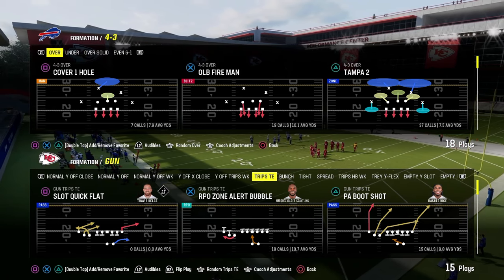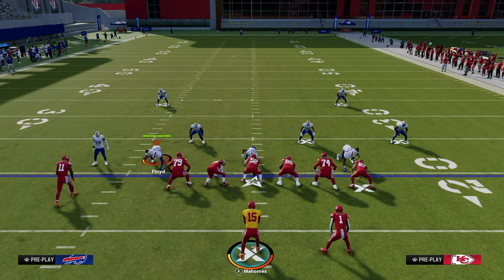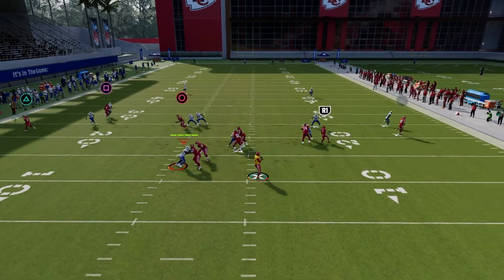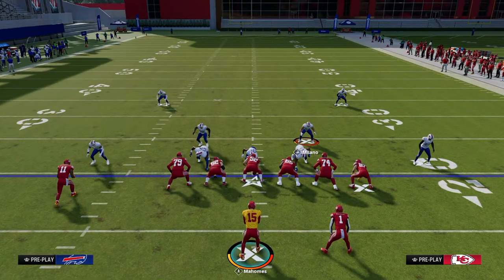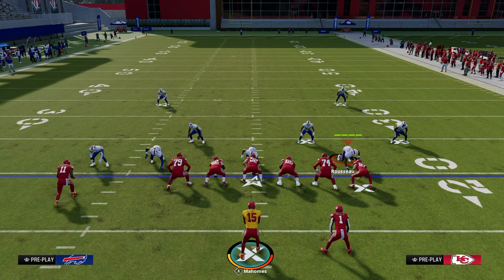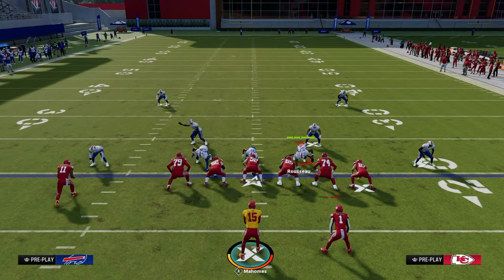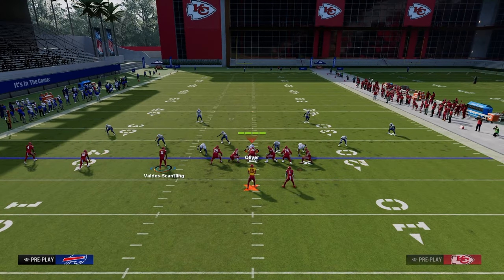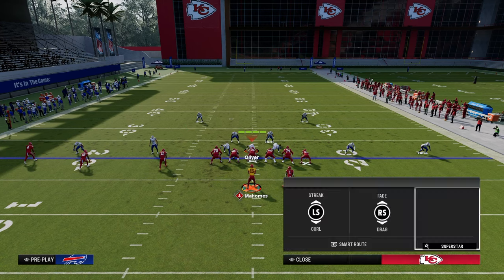How THIS Offense DESTROYS The META (eBook)